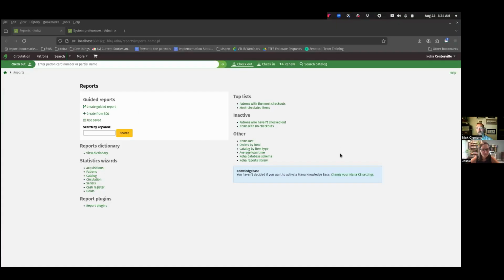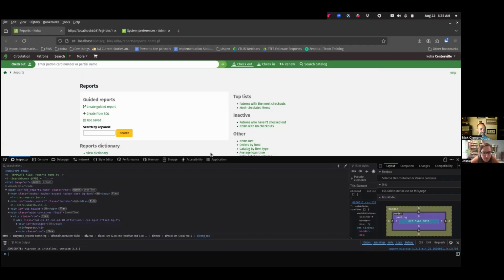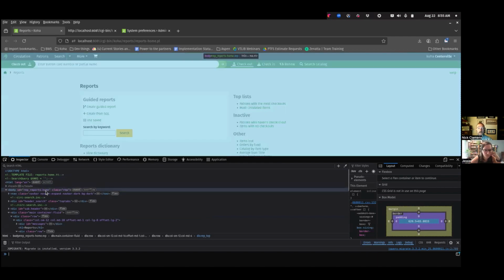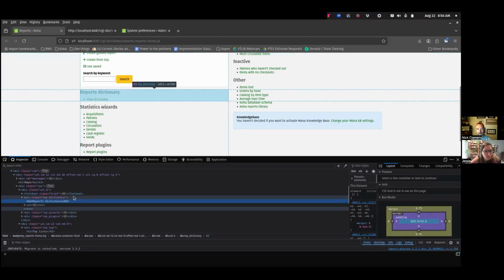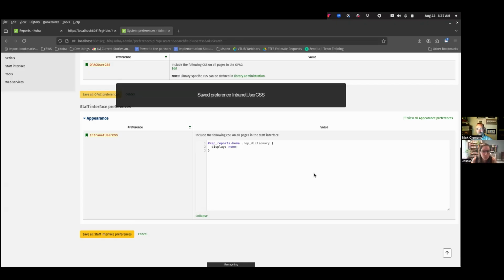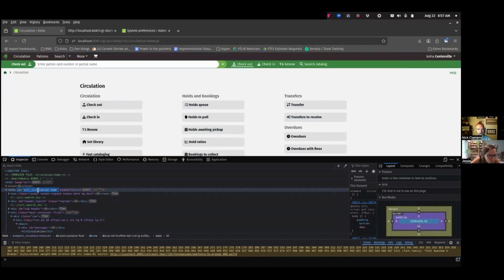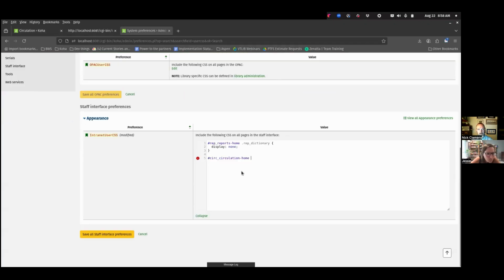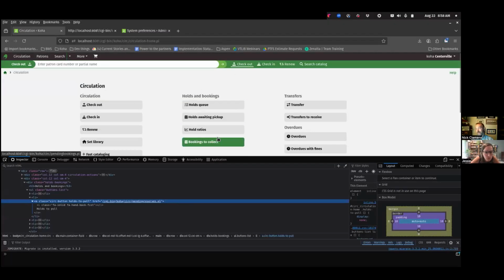Monday Minutes: Hide via CSS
In this week's Monday Minutes, Nick and Jessie talk all about CSS and how you can easily hide an element in Koha.We often get questions about hiding something on the Koha staff interface that your library might use. Here are a few tips and tricks to hide them using the system preference IntranetUserCSS.